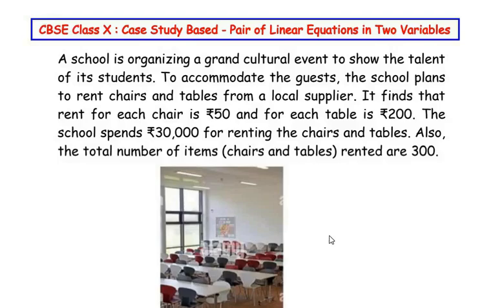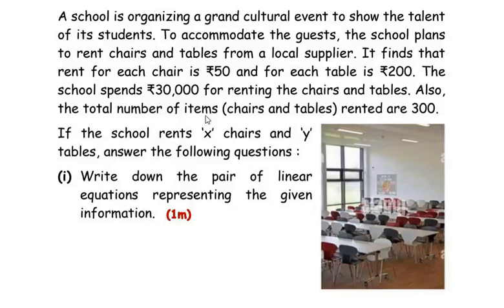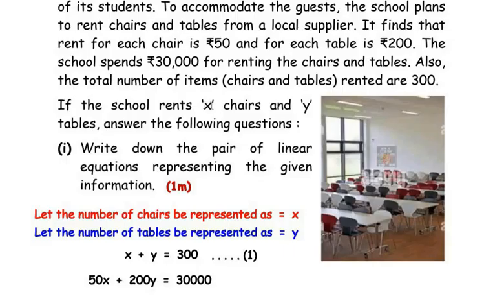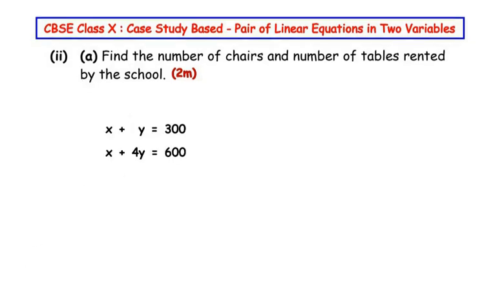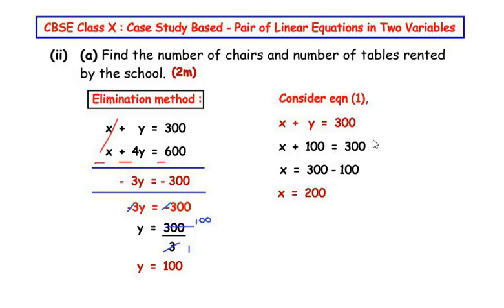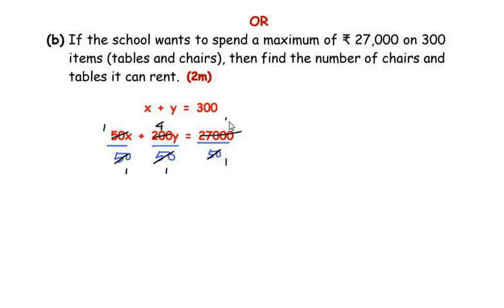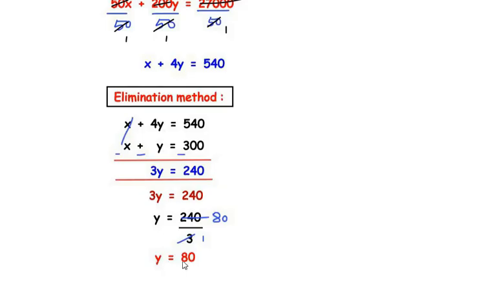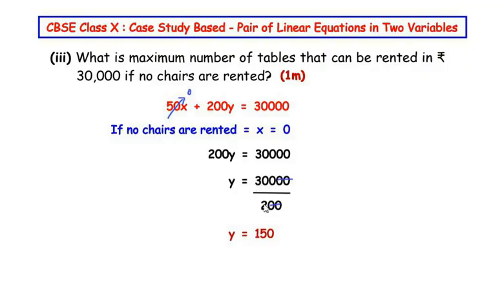A school is organizing a grand cultural event to show the talent of its students.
A school is organizing a grand cultural event to show the talent of its students. To accommodate the guests, the school plans to rent chairs and tables from a local supplier. It finds that rent for each chair is ₹50 and for each table is ₹200. The school spends ₹ 30,000 for renting the chairs and tables. Also, the total number of items (chairs and tables) rented are 300.

If the school rents ‘x’ chairs and ‘y’ tables, answer the following questions :

(i) Write down the pair of linear equations representing the given information. (1m)

(ii) (a) Find the number of chairs and number of tables rented by the school.(2m)
                                                                OR
(b) If the school wants to spend a maximum of ₹ 27,000 on 300 items (tables and chairs), then find the number of chairs and tables it can rent. (2m)

(iii) What is maximum number of tables that can be rented in ₹ 30,000 if no chairs are rented? (1m)

🎯 CBSE Class 10 Maths | Chapter 3 : Pair of Linear Equations in Two Variables | Section E - 4 Marks Question

🧠 Key Concepts Covered:
✅Forming pair of linear equations in two variables from real-life scenarios
✅Using elimination method to solve the problems
✅Application of simple akgebraic manipulations
✅Board exam-based pattern question for 2025

This is a high-scoring, commonly asked question designed to test your understanding of how to form linear equations in two variables and their real-world applications.

📌 Perfect for:
🔹Quick revision of important Case Study Based math questions

✅ Topic Covered: Pair of Linear Equations in Two Variables
📘 Type: Section E (Case Study Based Questions) – 4 Mark
📄 CBSE 2025 Question Paper: Standard Maths (041), QP Code 30/2/1

📽️ Watch the full solution to learn how to approach similar problems in your board exam